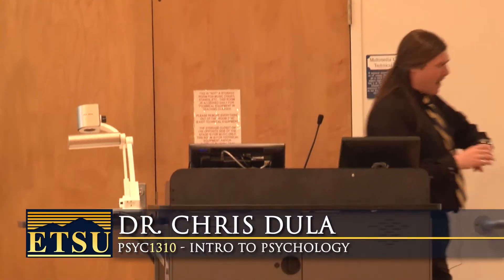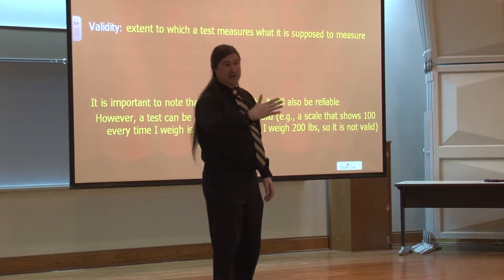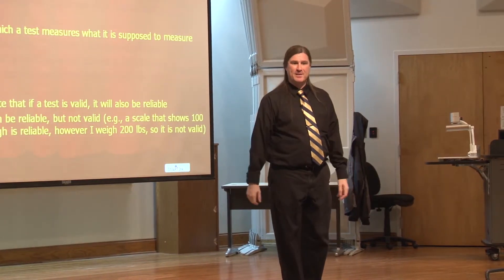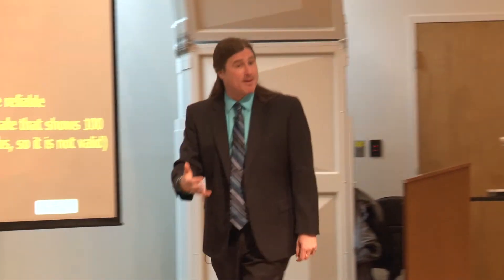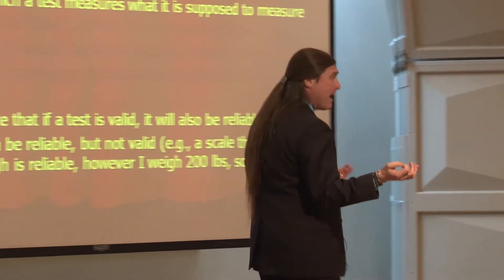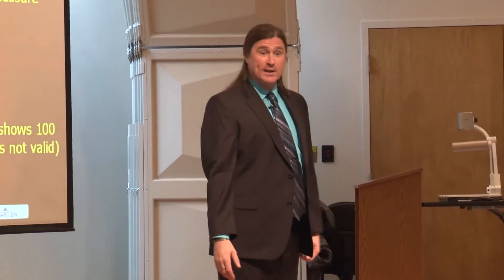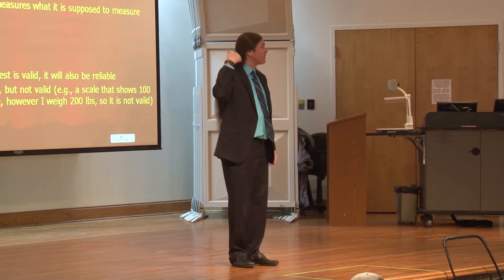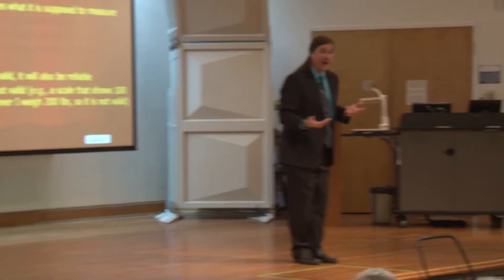Thinking and Intelligence: Intelligence Testing Part III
Module 3 - Thinking & Intelligence: Intelligence Testing (Part III --Reliability & Validity)